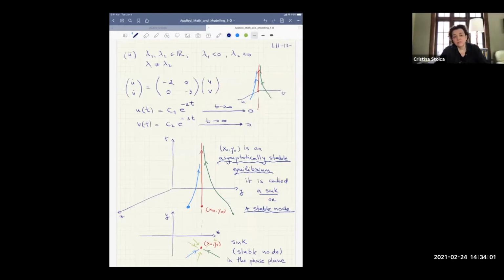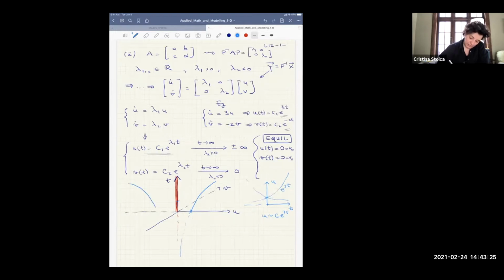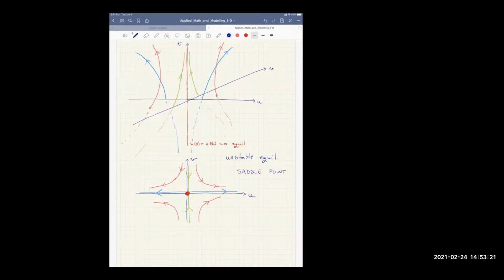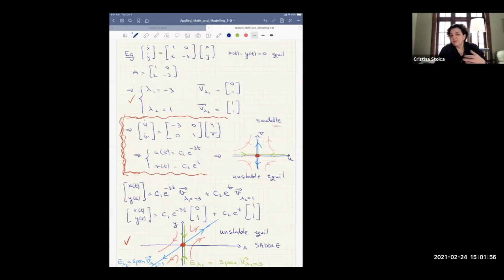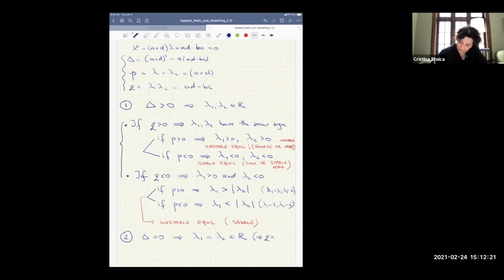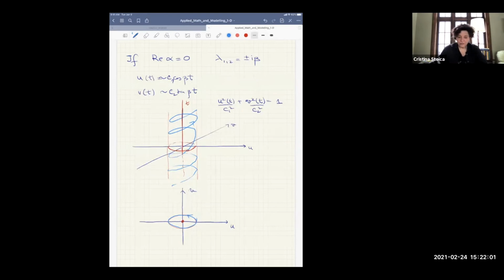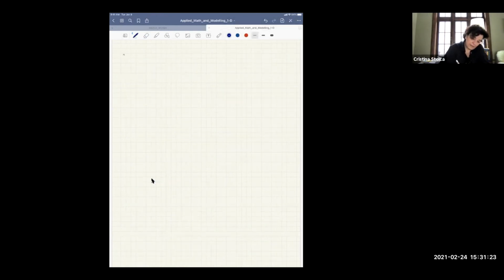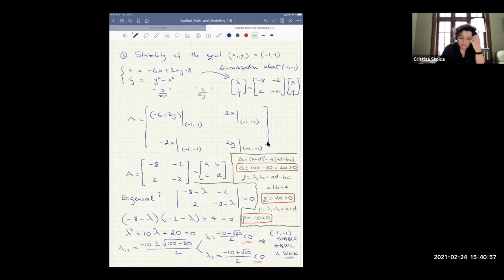AppM Lecture 12 Stability of Nonlinear ODEs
2 by 2 Nonlinear ODEs: equilibria and their stability cont.